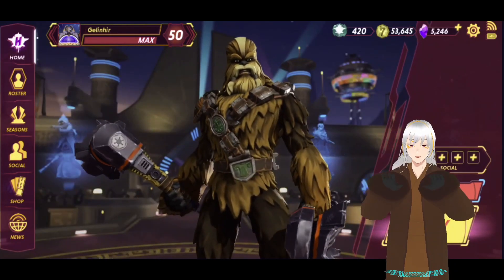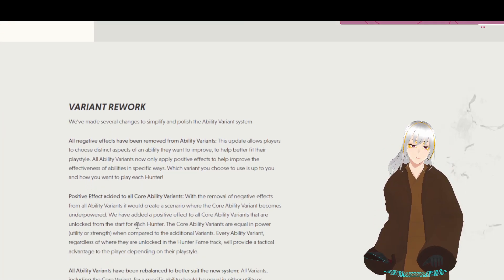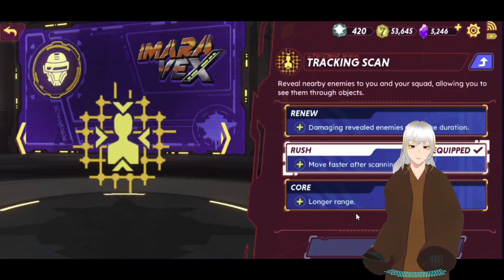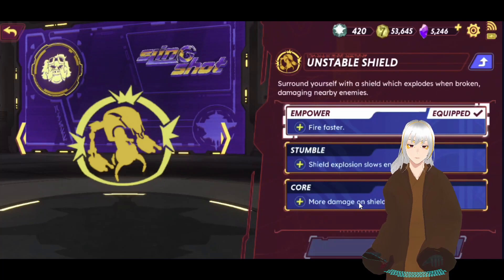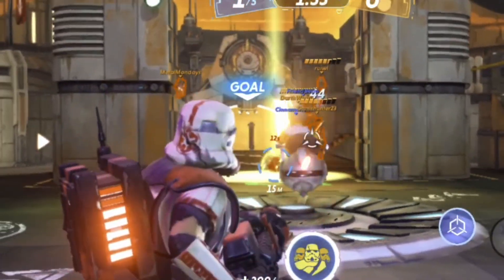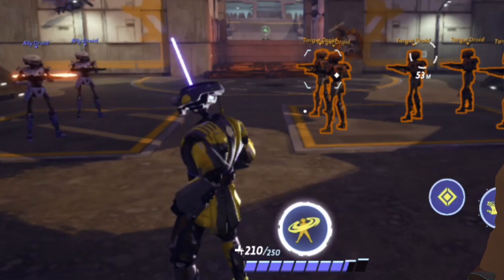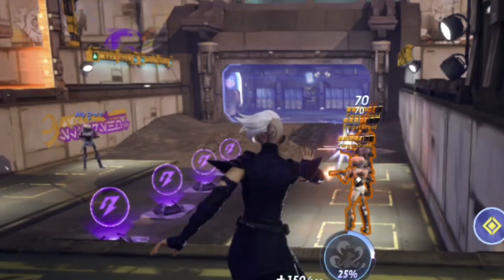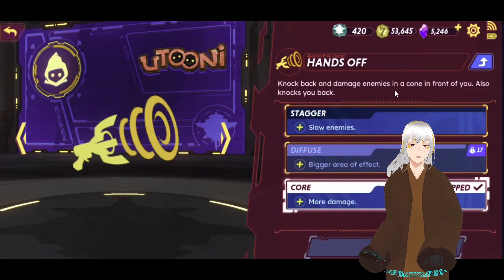NEW LOADOUTS EXPLAINED Star Wars Hunters first look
Hello there! I am Gelinhir. On my channel you will find gameplays and guides from Star Wars Hunters!

-Queue with top players!
-Discuss builds
-Click to create voice channels